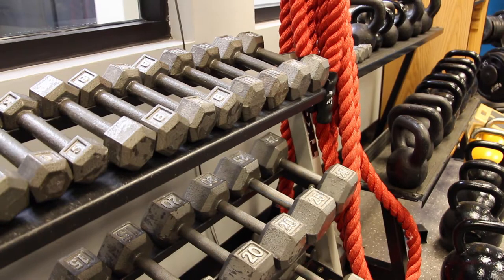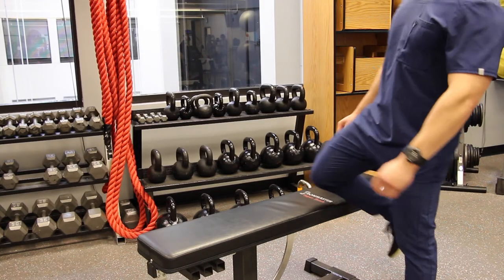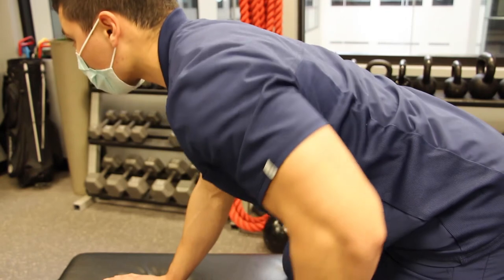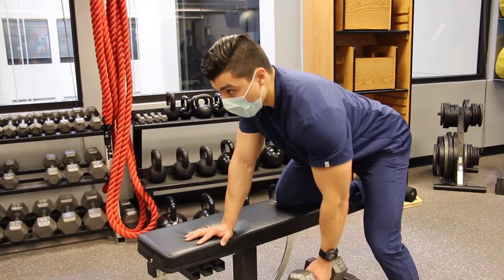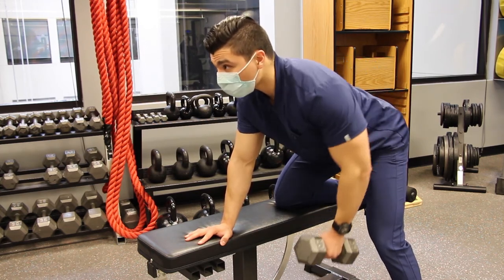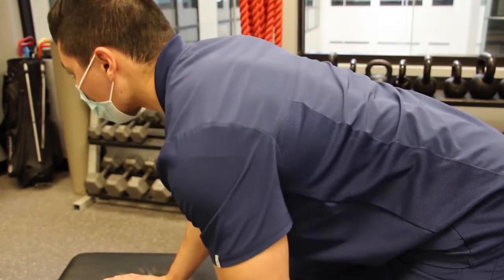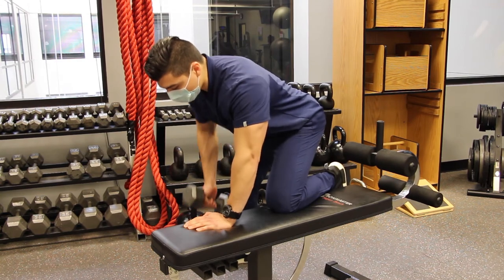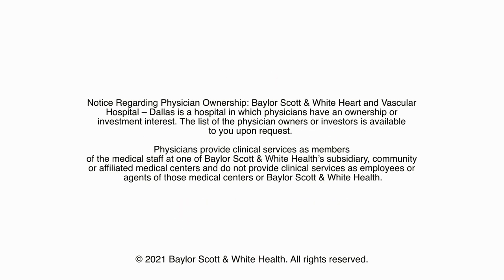Cardiac Rehab – Dumbbell Row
Take care of your heart health at home with these exercises demonstrated by the Cardiac Rehabilitation team at Baylor Scott & White Heart and Vascular Hospital. Learn more about our cardiac rehab programs: BSWHealth.com/DallasCardiacRehab and BSWHealth.com/FWHeartCardiacRehab.